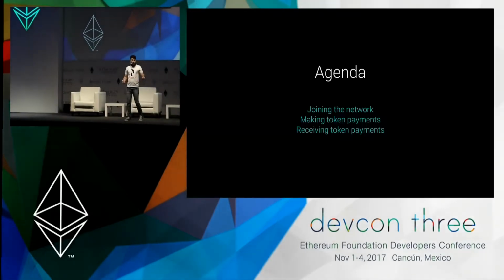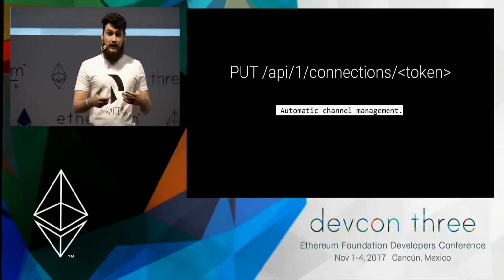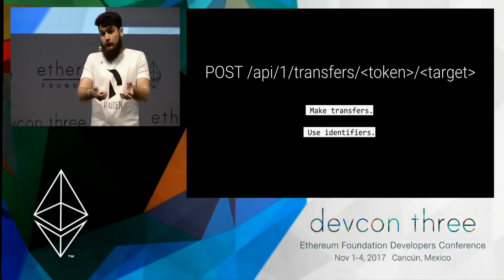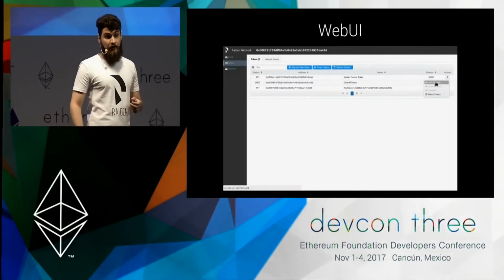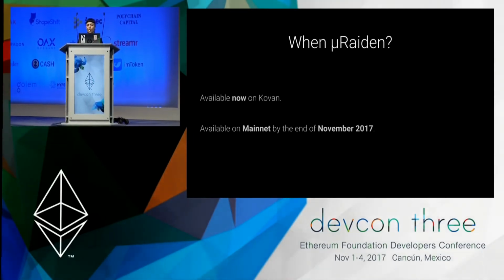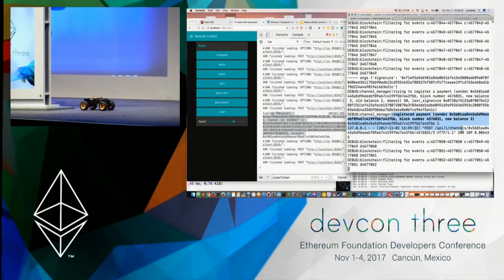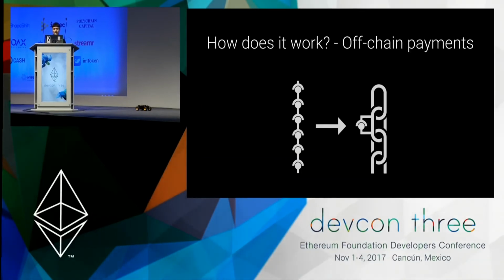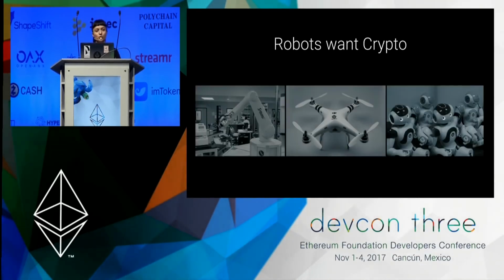Raiden Presentation at Devcon 3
Brainbot presents Raiden- an off-chain scaling solution for Ethereum and ERC-20 tokens.